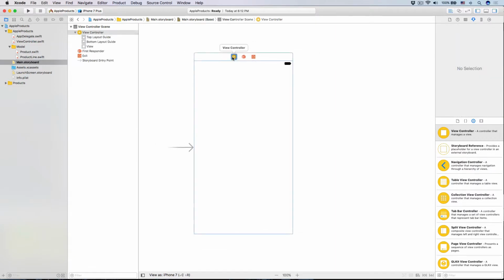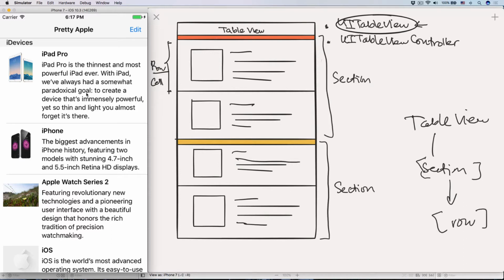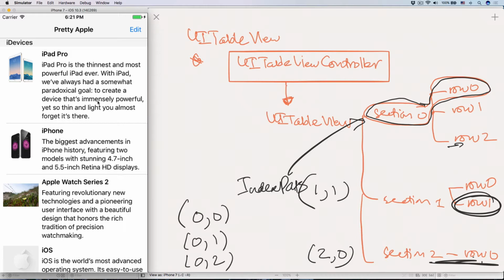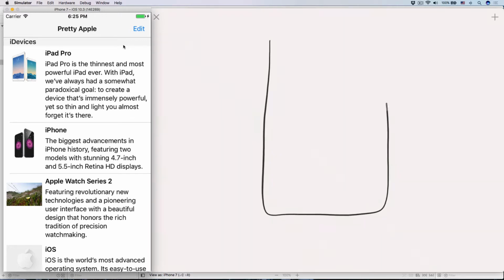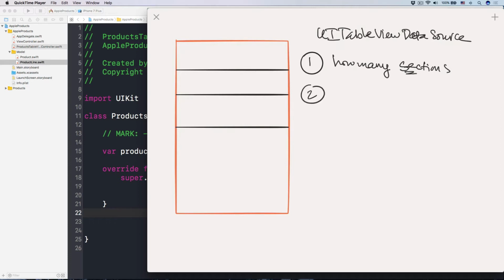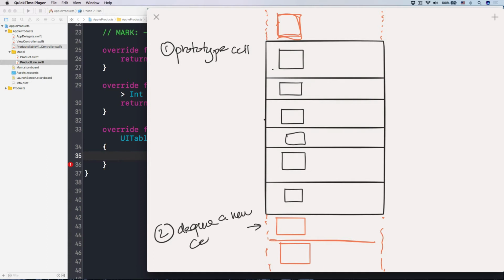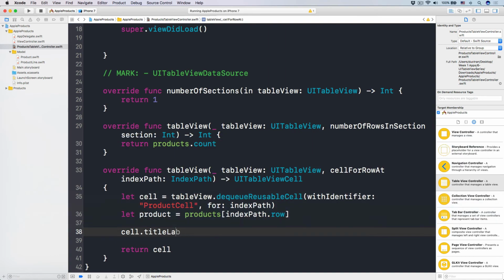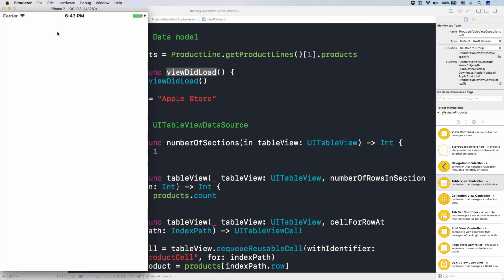UITableView Pt 3: Create Basic UITableView and UITableViewController, UITableViewCell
UITableView and UITableViewController are used in almost all iOS apps. This is one of the most critical skills every iOS developer must master.

In this course, we will build a photos browser app using Table View and Table View Controller.

Join me today in this course, you'll learn everything about Table View in these 10 lessons:
1. Introduction to UITableView and UITableViewController
2:  Create Data Model Classes to Display On UITableView & UITableViewController
3:  Create Basic UITableView and UITableViewController, UITableViewCell
4: Create Custom Table View Cell, Dynamic Table View Cell Height, Self-Sizing Cell
5. Create multiple sections in Table View
6. Delete rows from table view
7. Use drag and drop to move cells around table view
8. Create static table view
9. Use show segue and navigation controller to transition from master to detail view controller
10. Where to go from here.

*** FREE TRAININGS IN IOS DEVELOPMENT ***

CODE IN THIS COURSE - CONTROLLERS GROUP

// ** AppleProductsTableViewController.swift
class AppleProductsTableViewController: UITableViewController
    lazy var productLines: [ProductLine] = {
        return ProductLine.productLines()

    // MARK: - VC Lifecycle

        super.viewDidLoad()
        navigationItem.rightBarButtonItem = editButtonItem

        // Make the row height dynamic
        tableView.estimatedRowHeight = tableView.rowHeight
        tableView.rowHeight = UITableViewAutomaticDimension

    override func viewWillAppear(_ animated: Bool) {
        super.viewWillAppear(animated)

    // MARK: - UITableViewDataSource

    override func tableView(_ tableView: UITableView, titleForHeaderInSection section: Int) - String? {
        let productLine = productLines[section]
        return productLine.name

    override func numberOfSections(in tableView: UITableView) - Int {
        return productLines.count

    override func tableView(_ tableView: UITableView, numberOfRowsInSection section: Int) - Int {
        let productLine = productLines[section]
        return productLine.products.count   // the number of products in the section

    // indexPath: which section and which row
    override func tableView(_ tableView: UITableView, cellForRowAt indexPath: IndexPath) - UITableViewCell {
        let cell = tableView.dequeueReusableCell(withIdentifier: "Product Cell", for: indexPath) as! ProductTableViewCell

        let productLine = productLines[indexPath.section]
        let product = productLine.products[indexPath.row]

        cell.configureCellWith(product)

    // MARK: - Edit Tableview

    override func tableView(_ tableView: UITableView, commit editingStyle: UITableViewCellEditingStyle, forRowAt indexPath: IndexPath) {
        if editingStyle == UITableViewCellEditingStyle.delete {
            let productLine = productLines[indexPath.section]
            productLine.products.remove(at: indexPath.row)
            // tell the table view to update with new data source
            // tableView.reloadData()    Bad way!